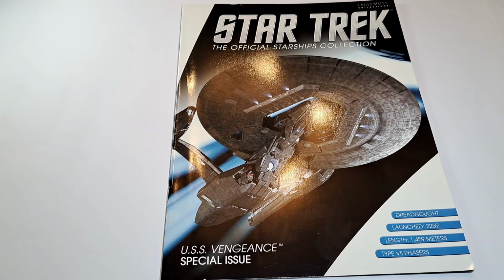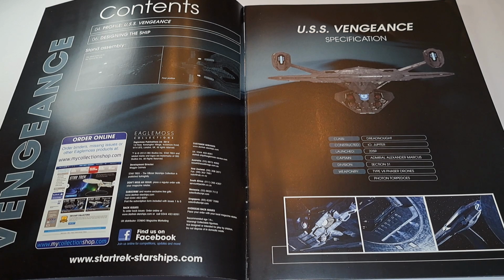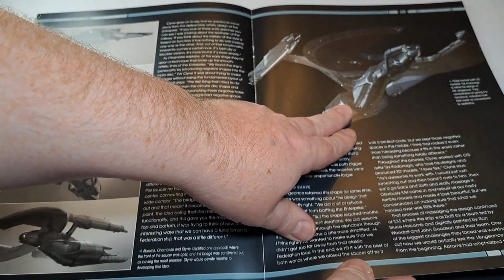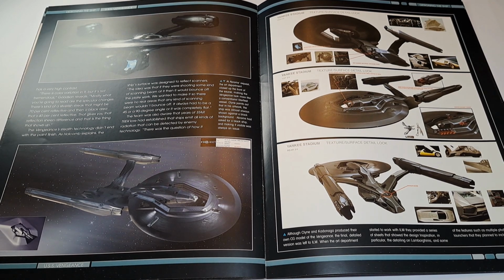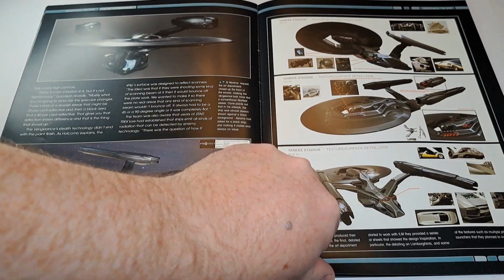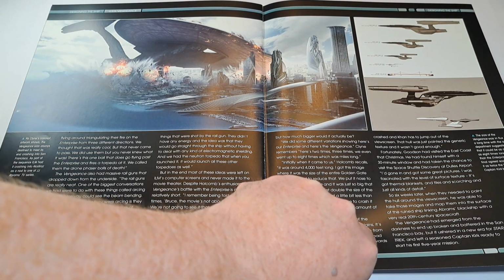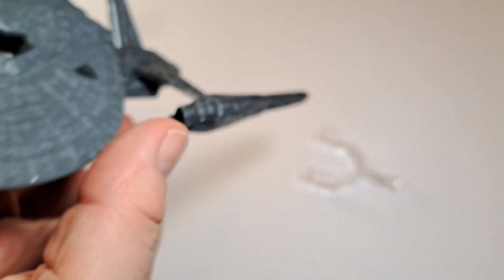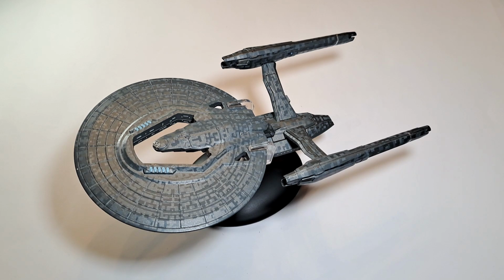Eaglemoss Hero Collector Unboxing - Star Trek Section 31 USS Vengeance Special Issue (Kelvin era)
One of a series of new-to-me Eaglemoss pick-ups from a big job lot I decided to go for, with the duplicates being up for auction per the link above. I'll try and release one a day over the next few weeks as there are over 20 to work through! It's a bit of a beast...